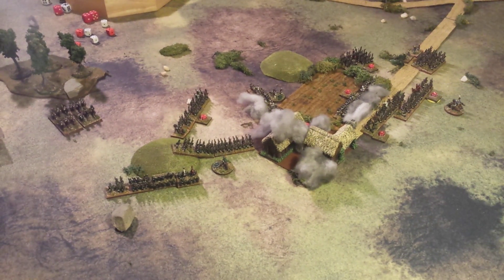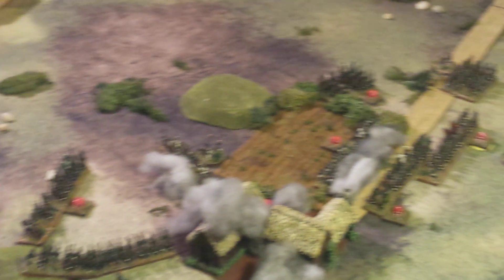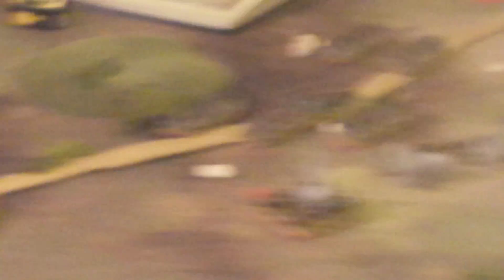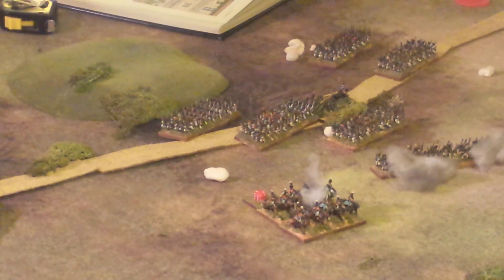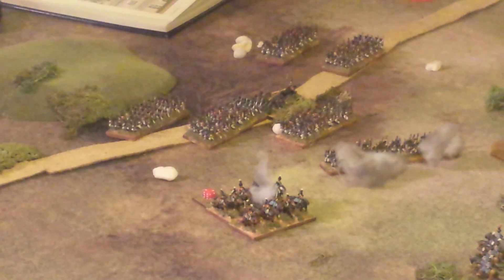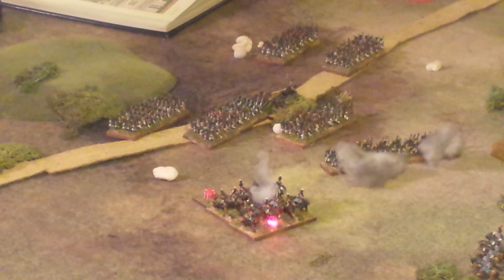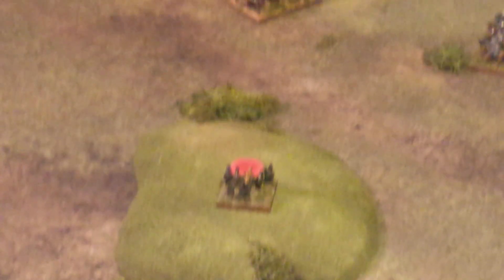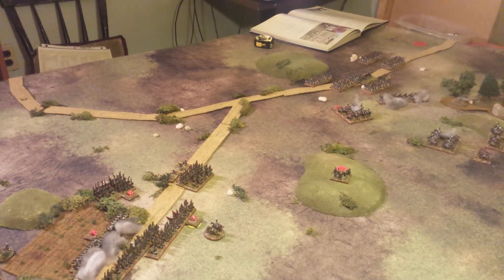Bp batrep 10: (French) turn 4